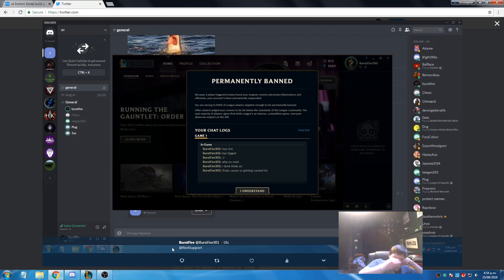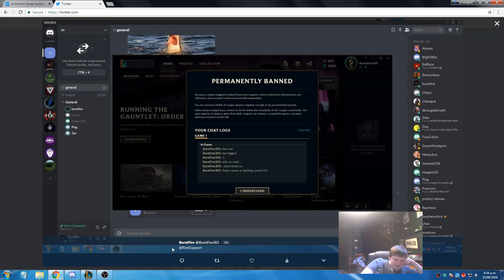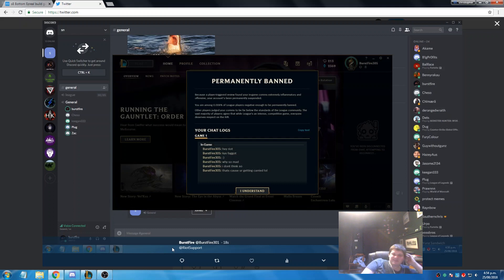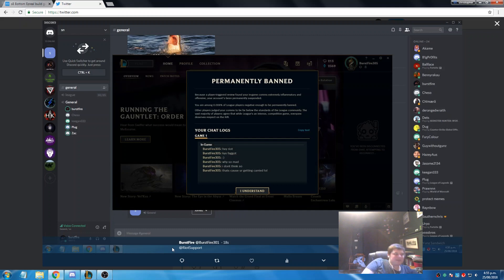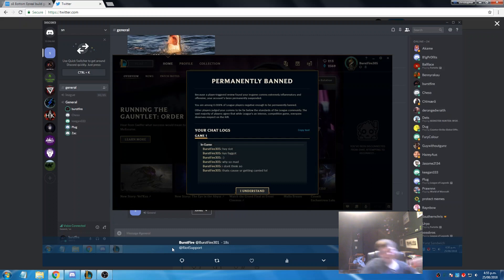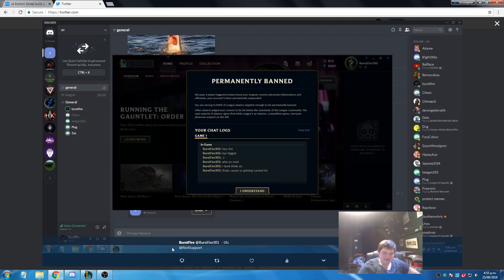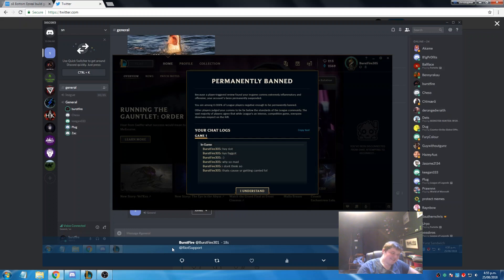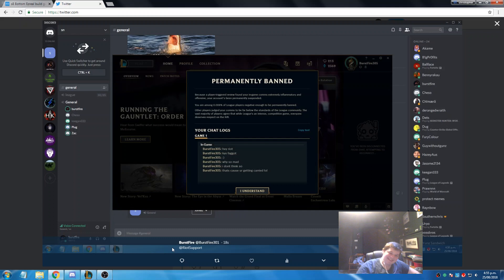Riot Fix This! Banned for a Joke!